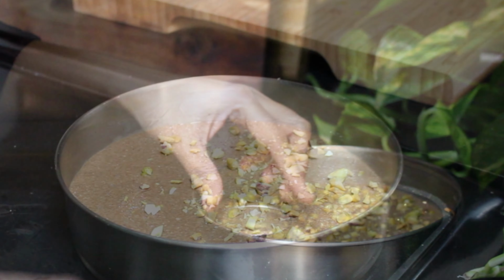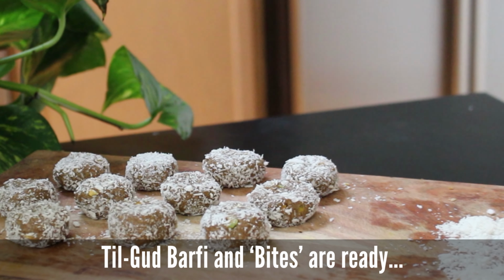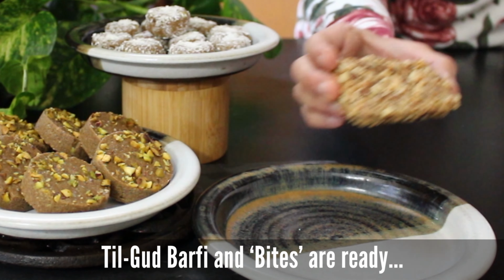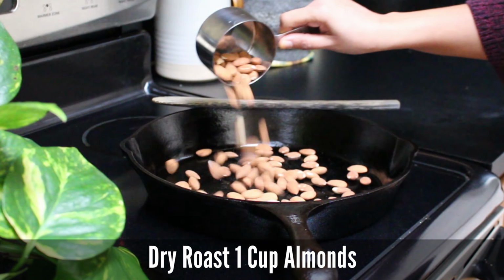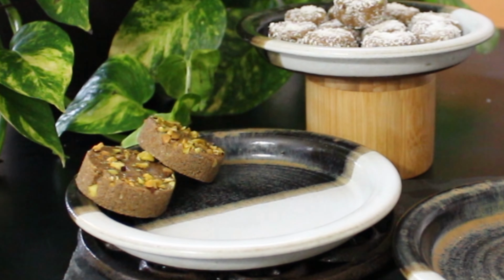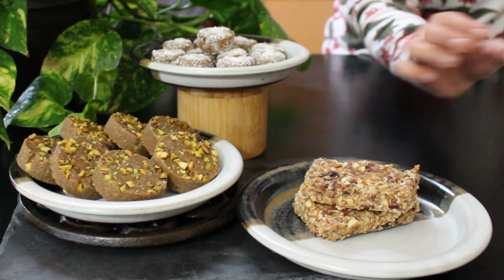Til-Gud Barfi | Sesame Bites | Grab n Go Homemade Snack Bars | Sankranti Sweets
Til-Gud Barfi

Ingredients
2 Cups Sesame seeds
½ Cup Jaggery
½ Tsp Cardamom powder
1 Tbsp Ghee
1/2 Cup Desiccated Coconut

Grab n Go Homemade Bars

1 Cup Peanuts
1 Cup Almonds
1 Cup Pecans
1 Cup Rolled Oats
2 Cups Dates
½ Cup Cranberries
⅓ Cup Flaxseeds
½ Cup Peanut Butter